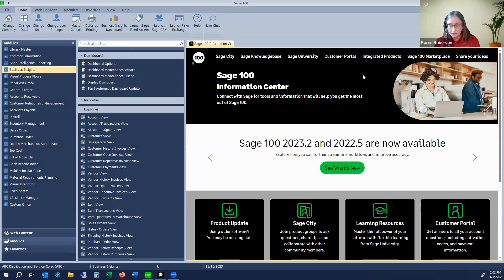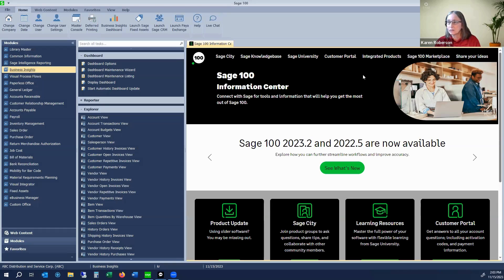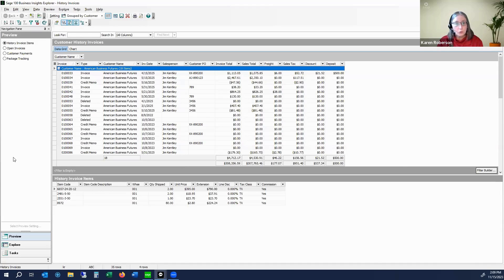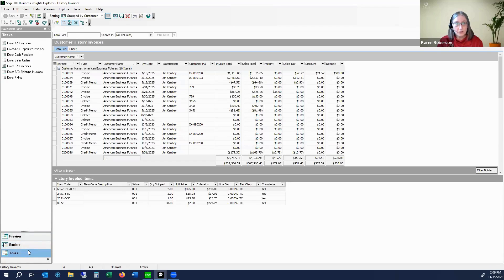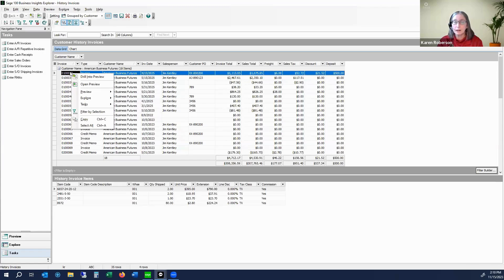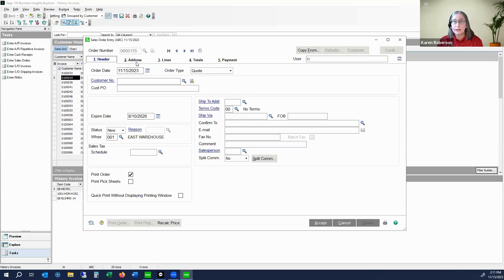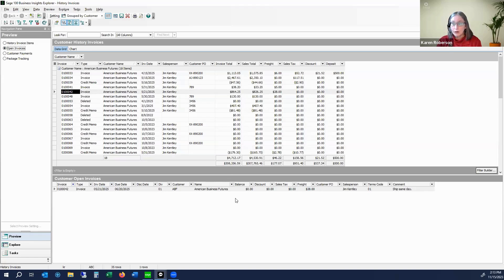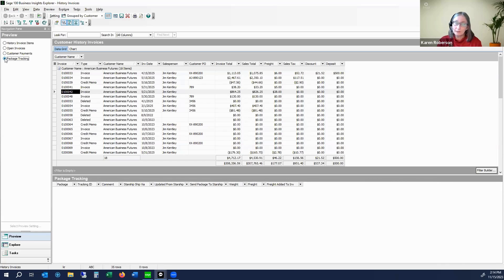Sage Business Insights Explorer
Focus on working with Sage data and Excel in Sage Business Insights Explorer with the Oasis team!

Business Insights Explorer Views are predefined views of commonly used sets of data, such as Customer view, Sales Orders view, Inventory Items view.

Highlighting the following features:
- Add/Remove fields that are displayed
- Filter
- Sort/Group
- Summarize
- Export Capability
- Customizable - multiple customizations per view can be saved for future use
- Customizations can be private or public

Perfect for any Sage user!